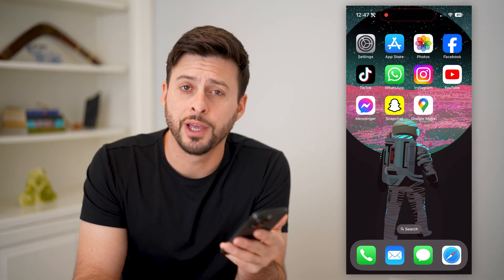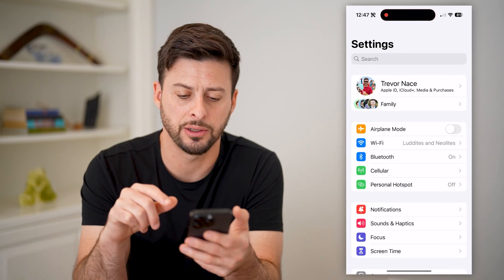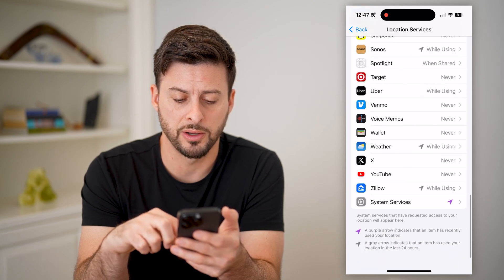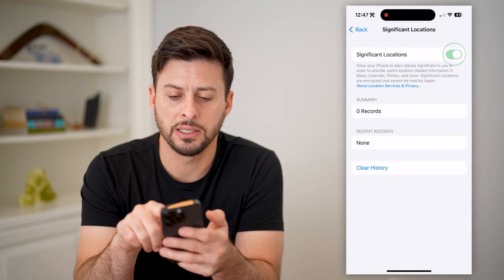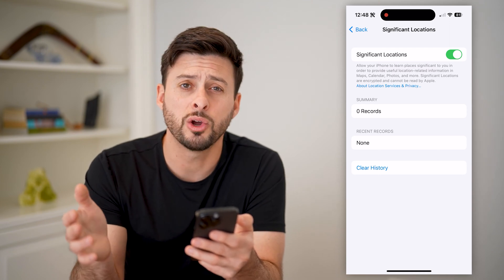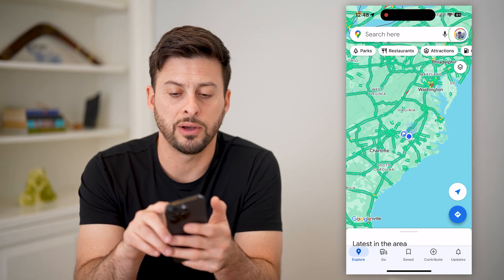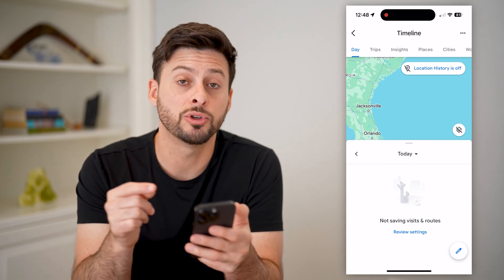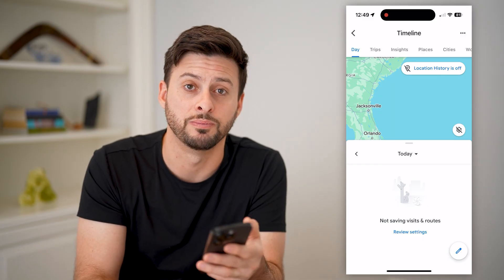How To Check Location History On iPhone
Here's how you can check the location history for an iPhone to see where it's been, common locations, home, work, etc.